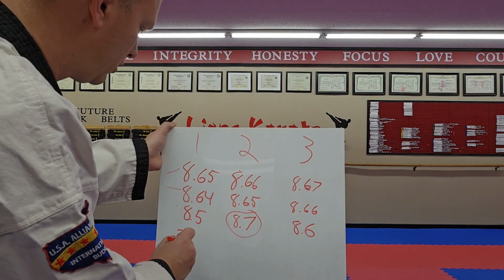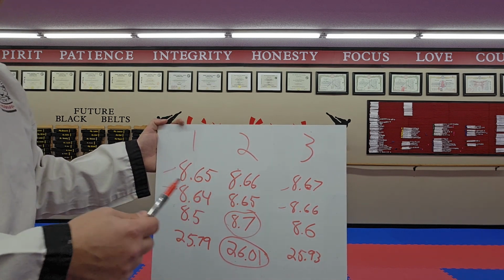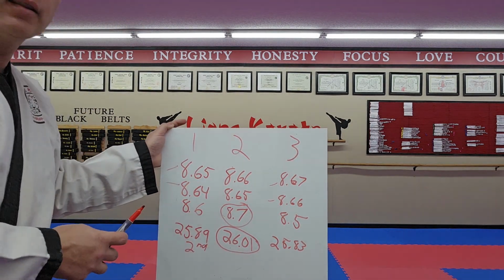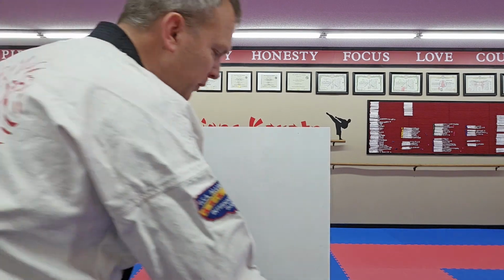Help for Judges to Stay Together & How to Judge with 3 Competitors